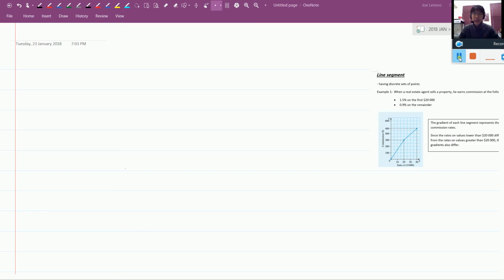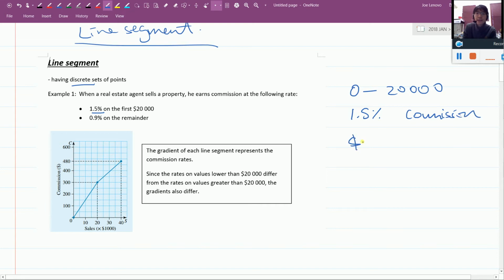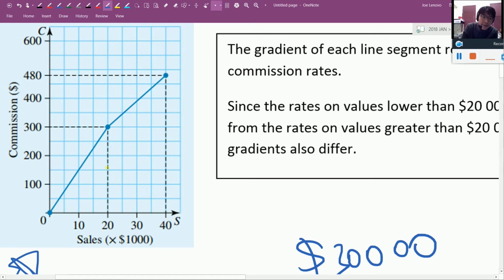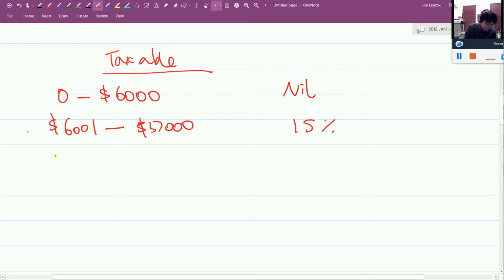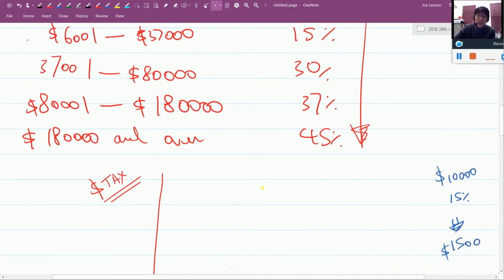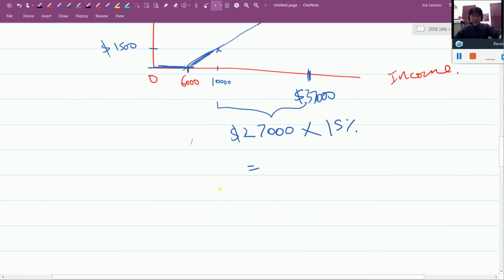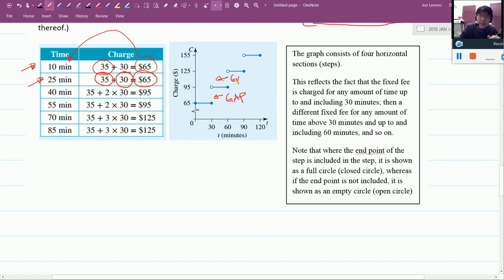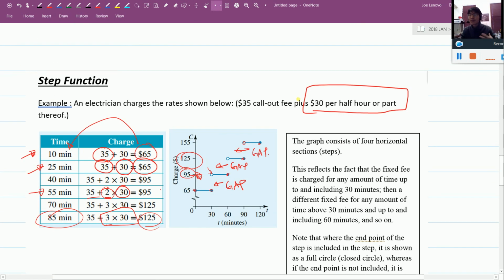20180521_Alia Further unit 4 clip 002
An explanation of segment and step function graphs.